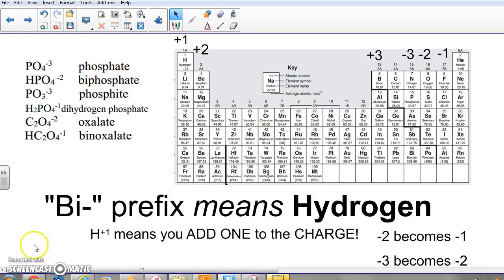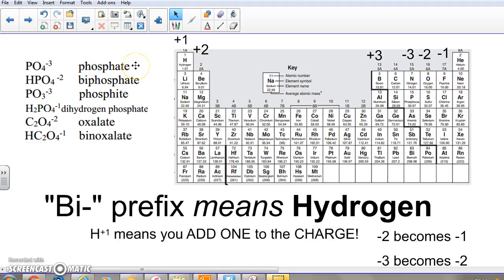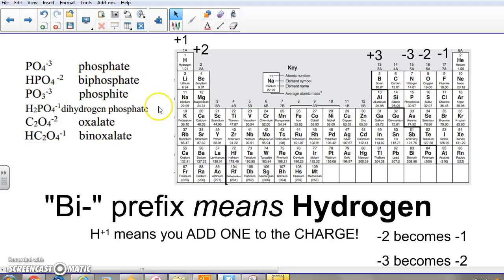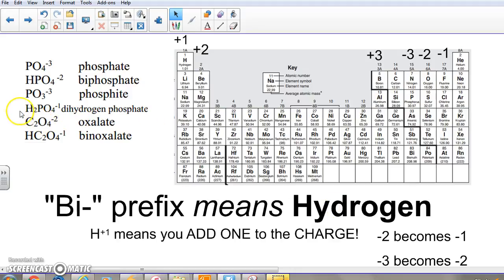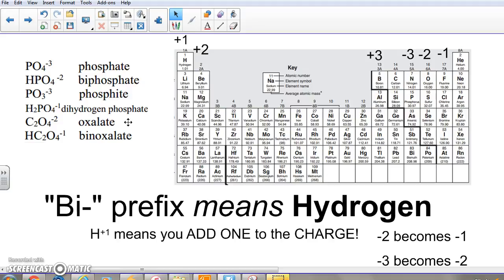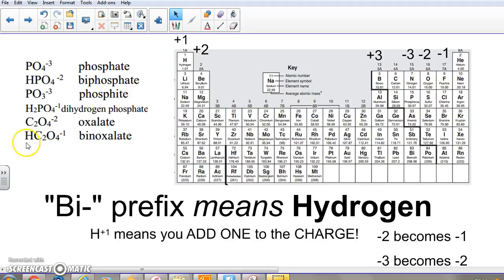Ion Section 8